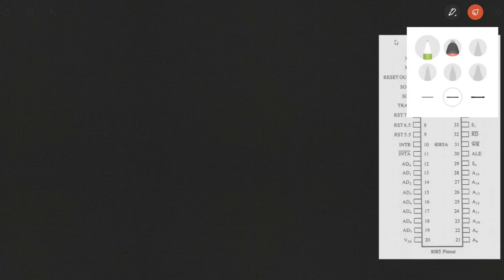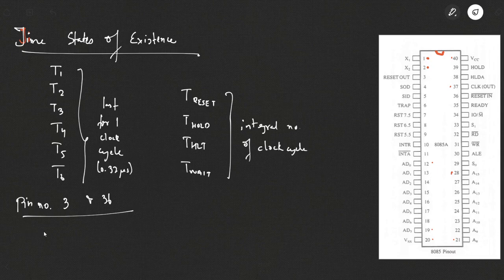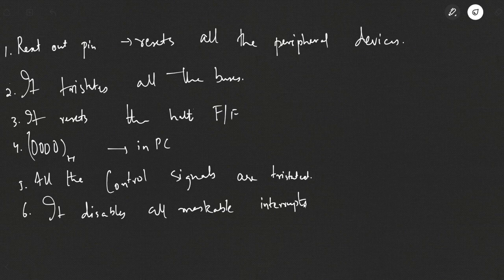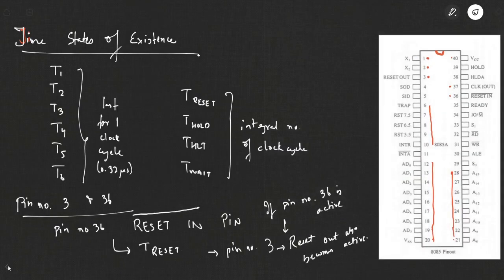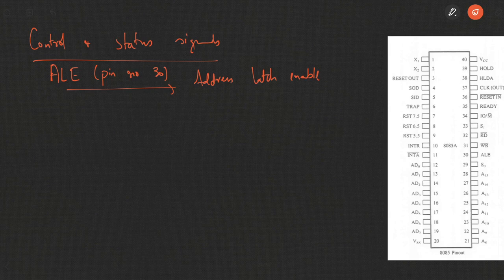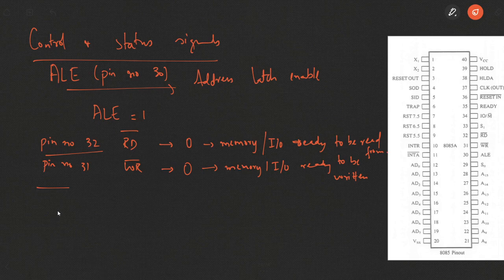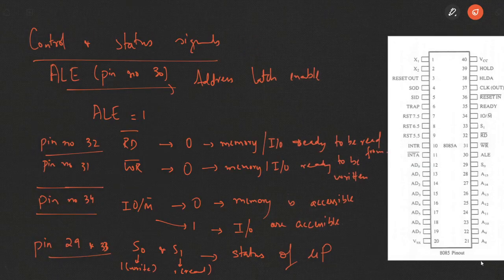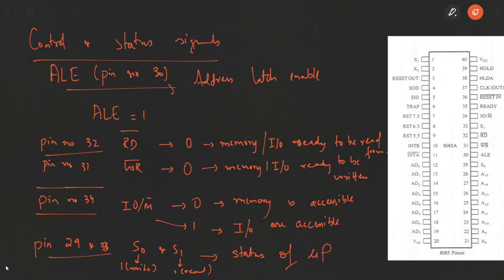MIC 03 Pin diagram of 8085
Pin diagram of 8085